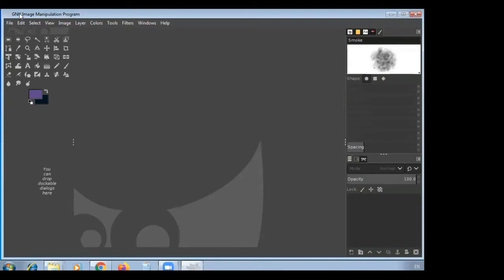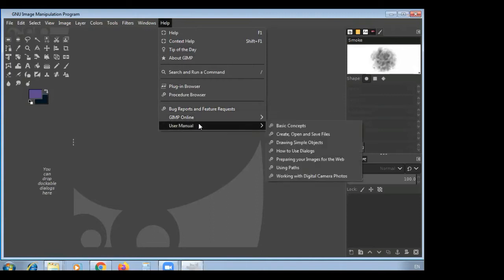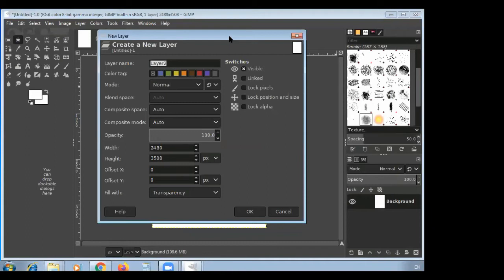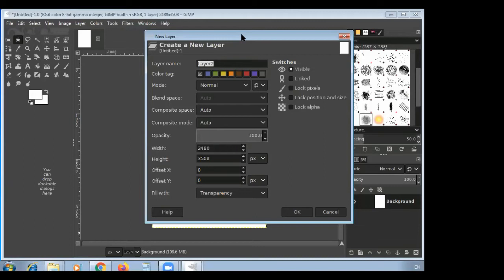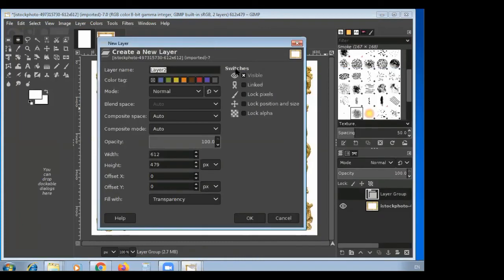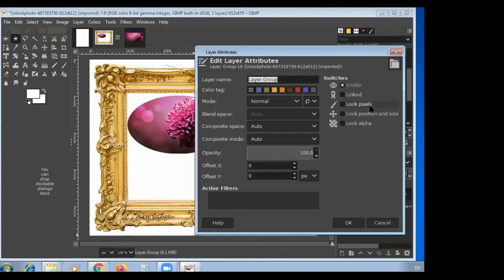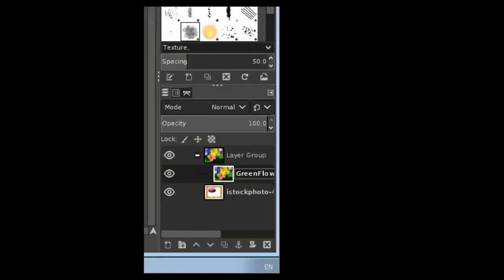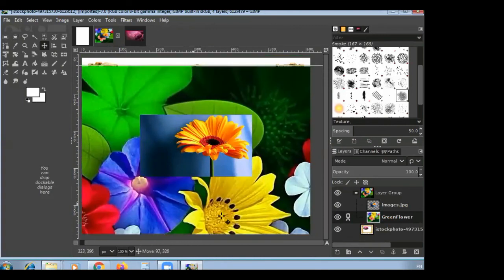CBSE CLASS-7 GIMP LAYERS AND FILTERS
It is a unique tool that takes an input layer or image, applies a mathematical algorithm to it, and provides a layer or image in a modified format. GIMP has various Filters such as Blur, enhance, distorts, light and Shadow, etc. The GIMP filter menu contains all the filter tools.